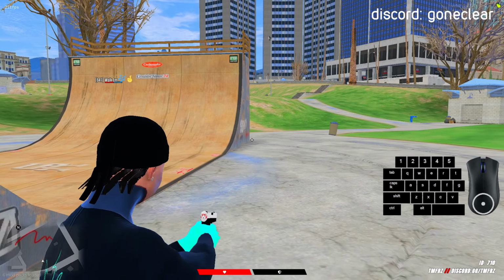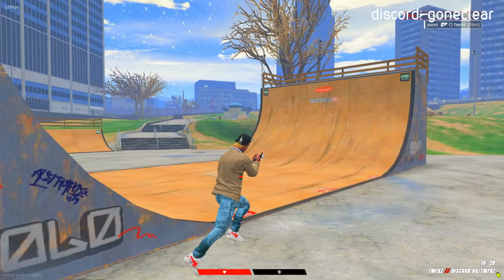2024 Updated FiveM Movement Tutorial (How to stutter speedboost)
2024 Updated FiveM Movement Tutorial (How to stutter speedboost)

dpi: 850. 0 ticks, fine aiming on